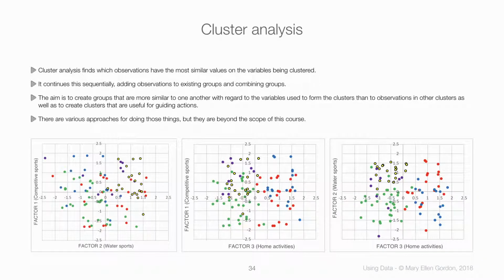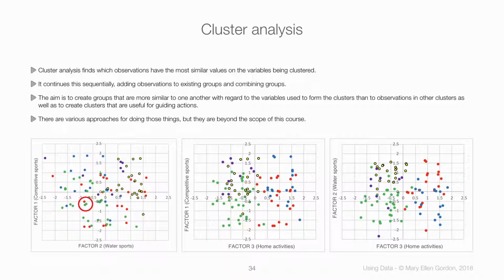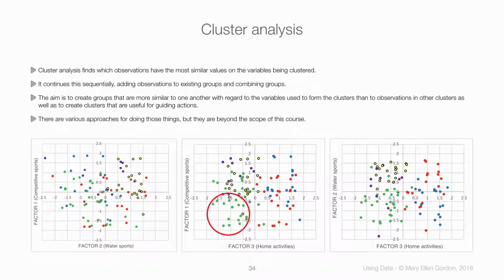34 Cluster analysis 2